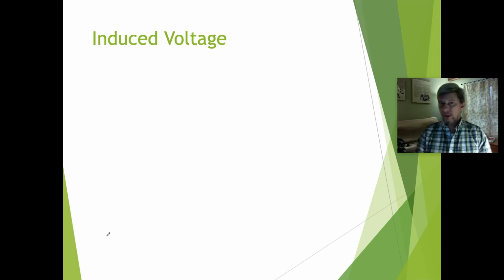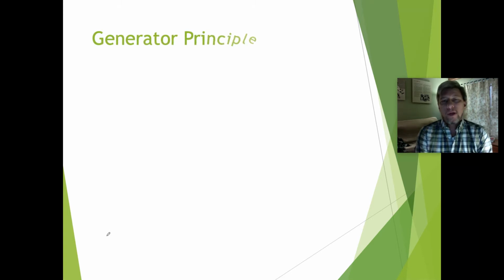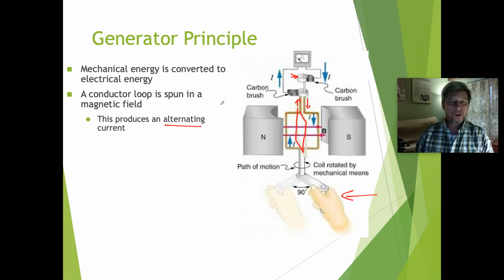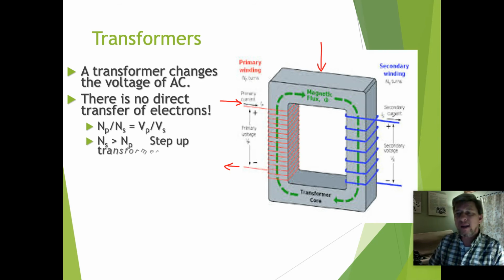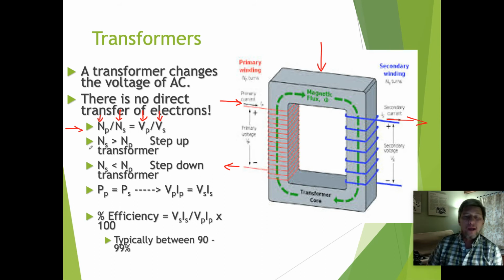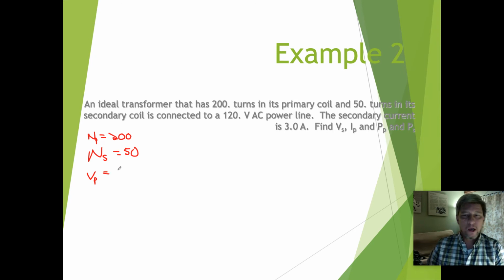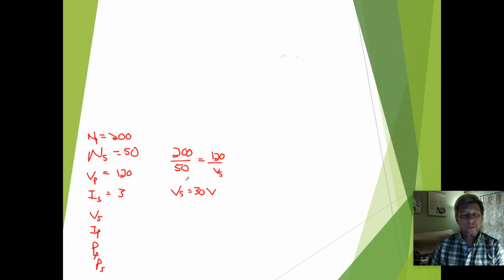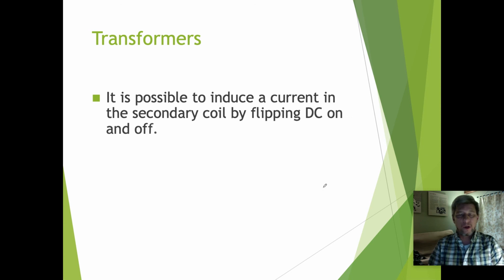Honors Physics Induced Voltage April 29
What do we do with induced currents?